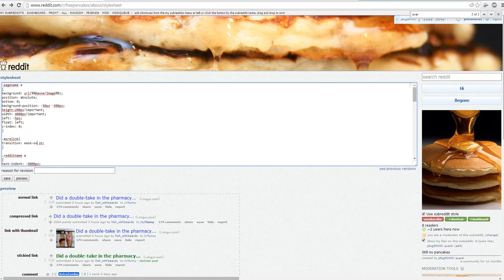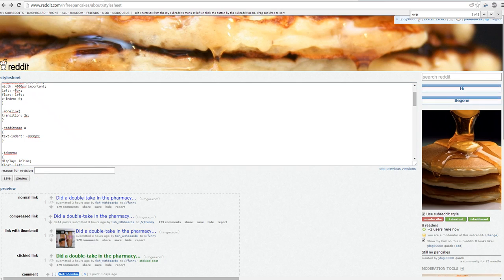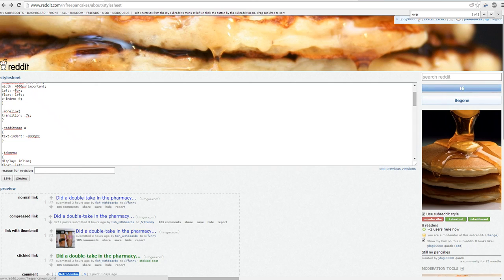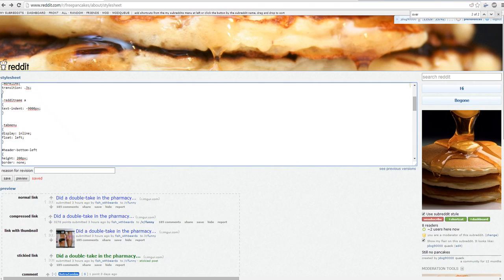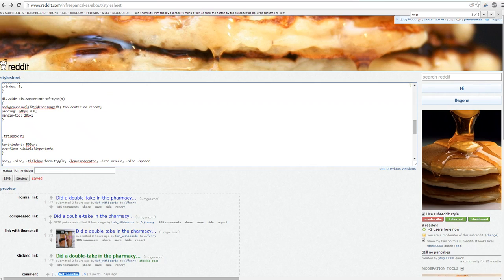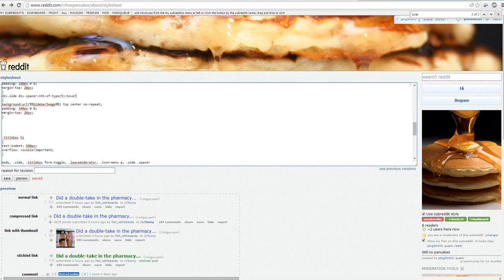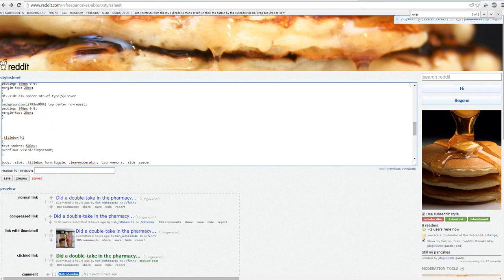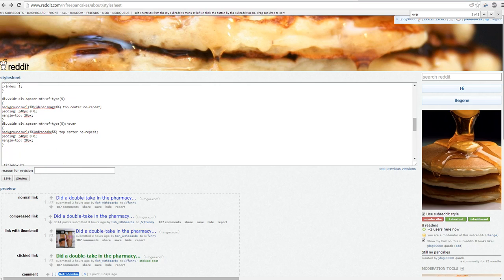Reddit CSS Tutorials - Part 5 - Transitions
I updated the code so it actually works better than it does in the video.

This is the fifth video in  a series of Reddit CSS tutorial videos.

Code from this video:

.morelink{
transition: 2s;

div.side div.spacer:nth-of-type(5) .titlebox h1
background:url(%%SidebarImage%%) top center no-repeat;
padding: 340px 0 0;
margin-top: 20px;
transition: .6s;